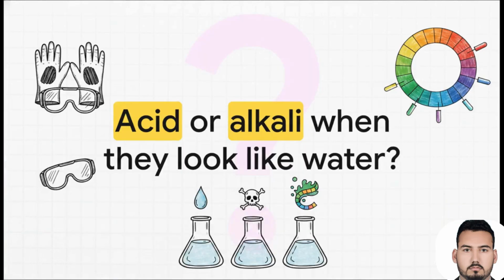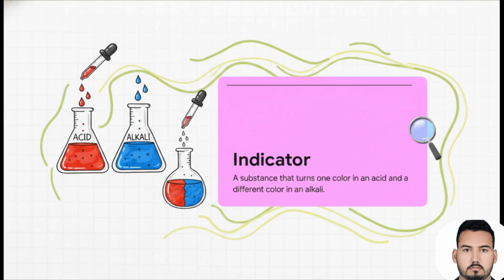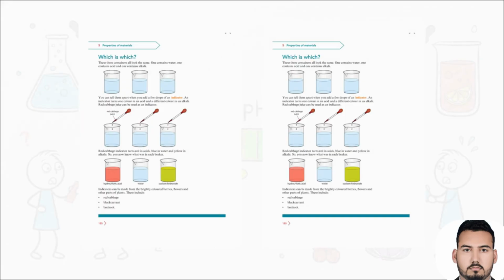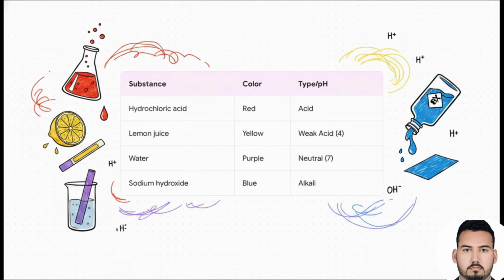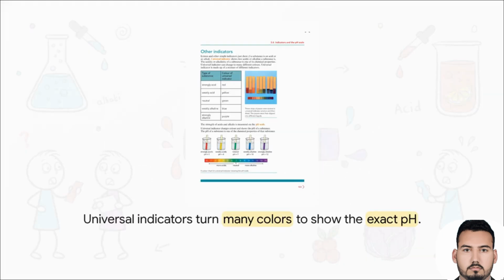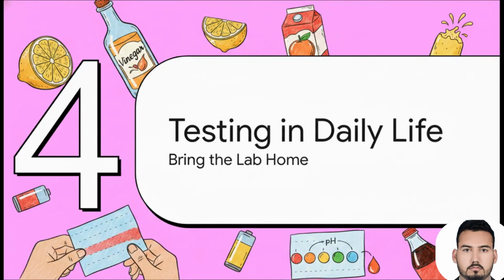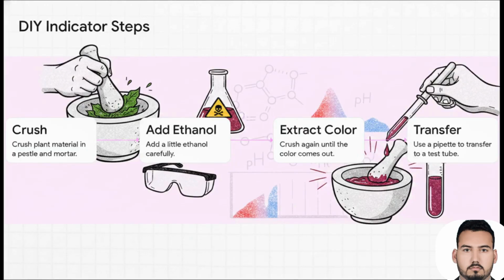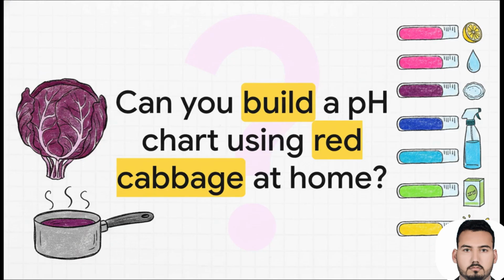5.6 Indicators and pH Scale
Indicators are chemicals that change color depending on whether a solution is acidic or alkaline, helping to identify its pH. The pH scale ranges from 0 to 14, with 0–6 being acidic, 7 being neutral, and 8–14 being alkaline.